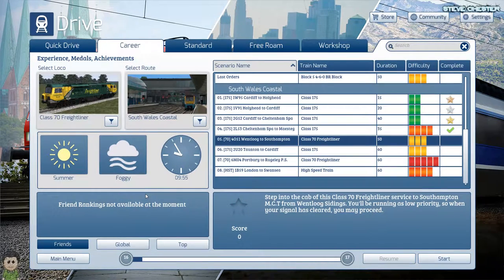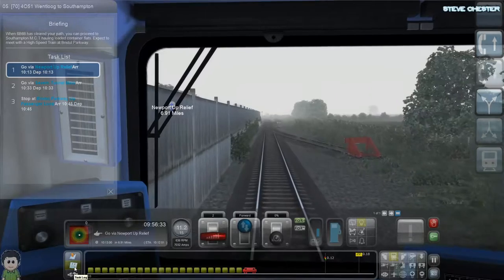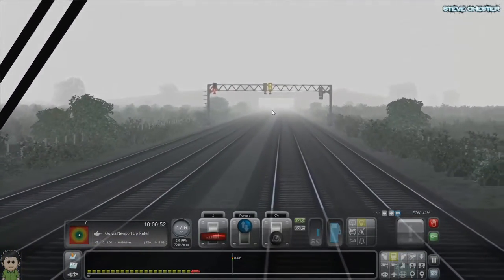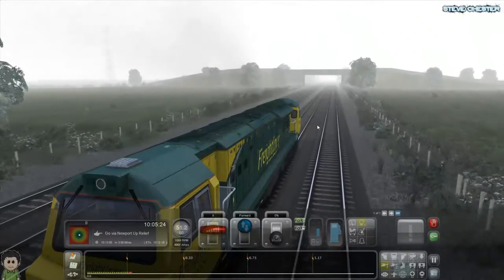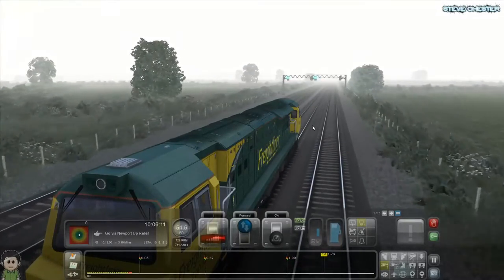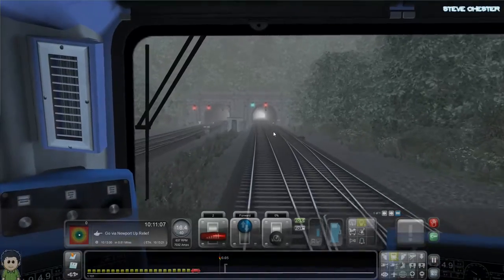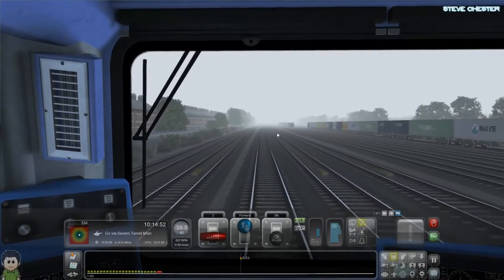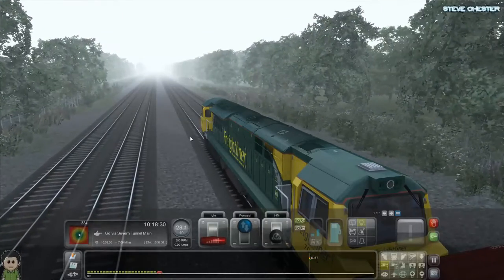Train Simulator 2017 - South Wales Coastal - Class 70 Freight - Part 1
This time i take the class 70 on part one of this two part scenario from the South Wales Coastal map from Wentloog To Southampton.